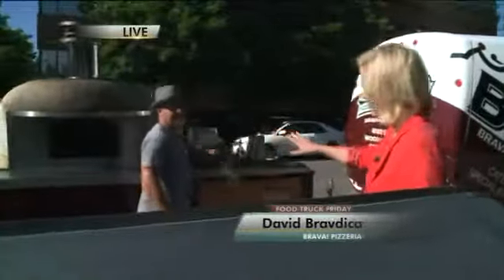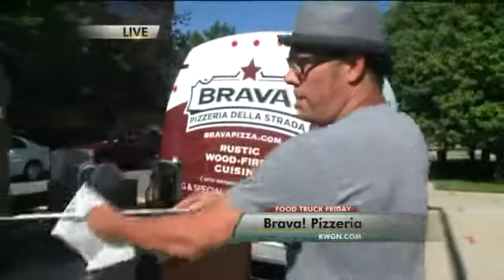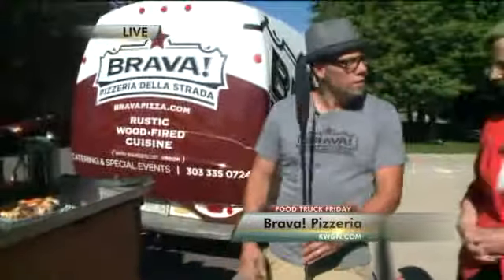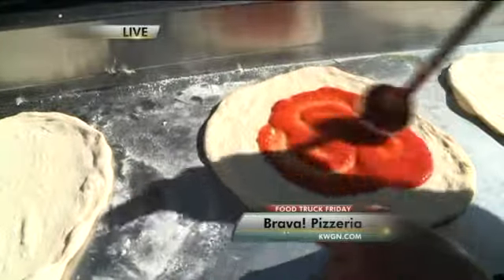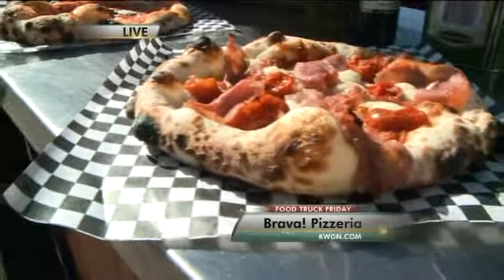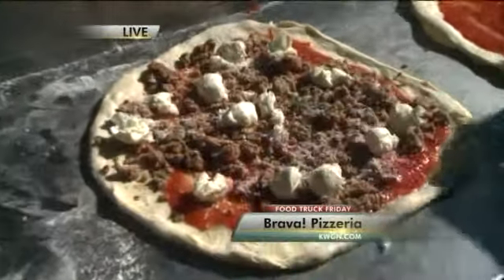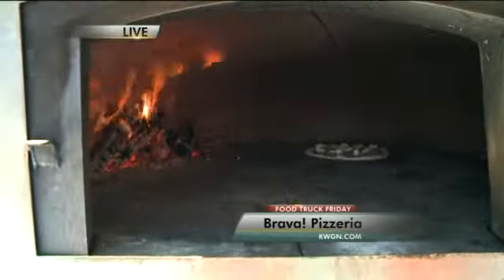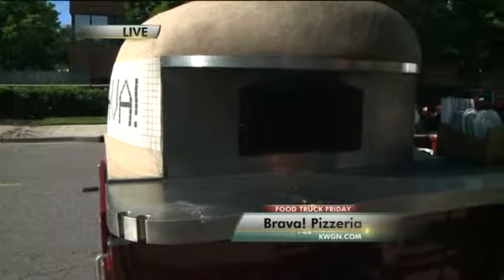Food Truck Friday Brava! Pizzeria